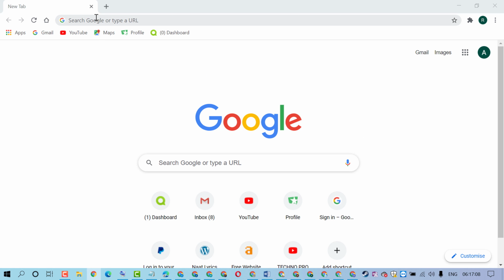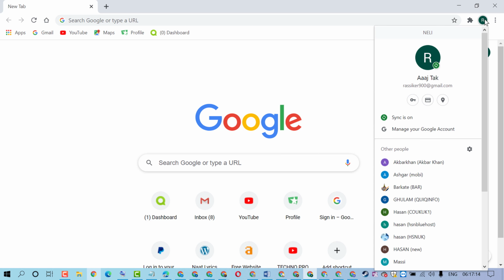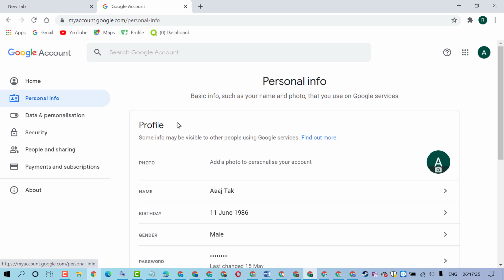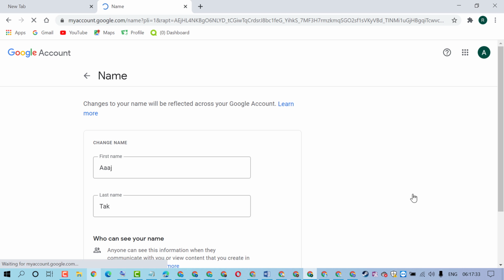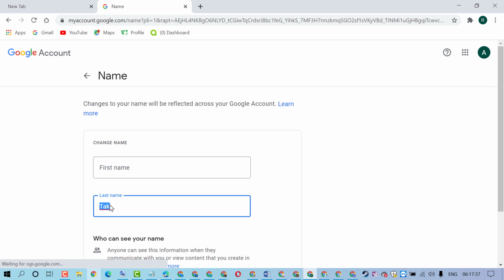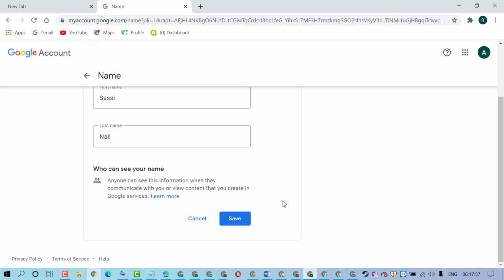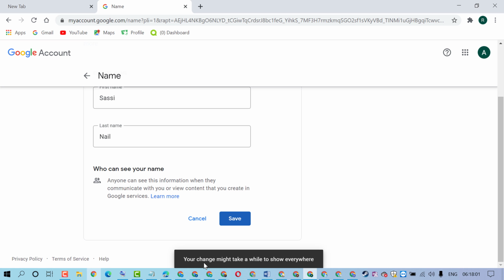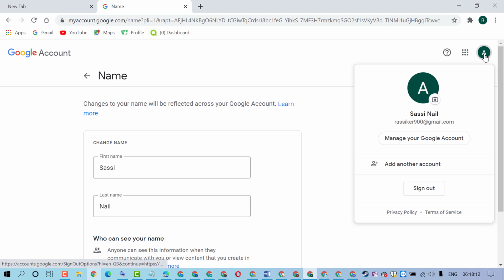how to change name on google account